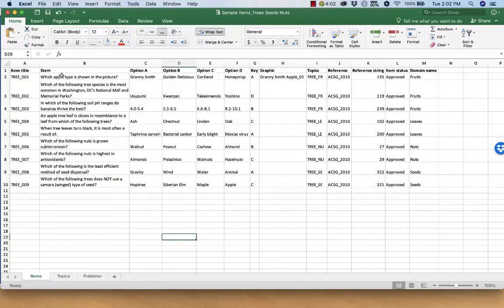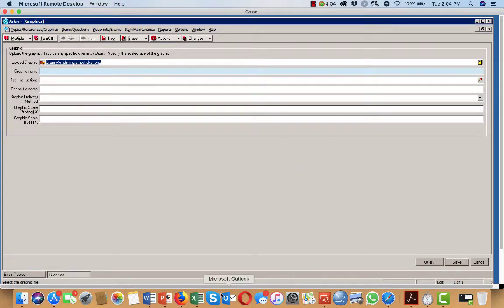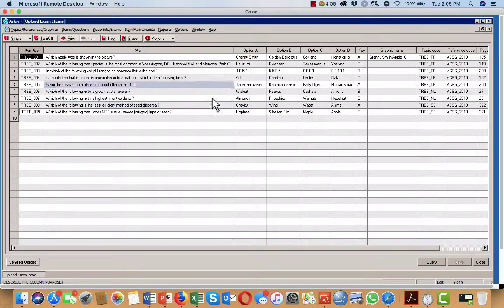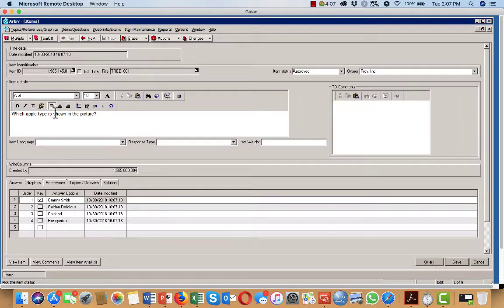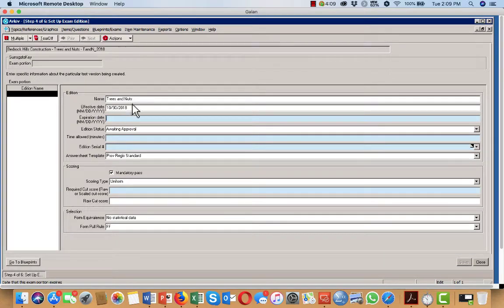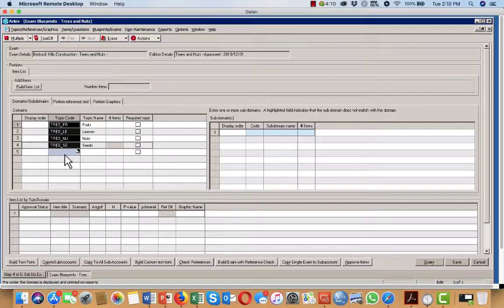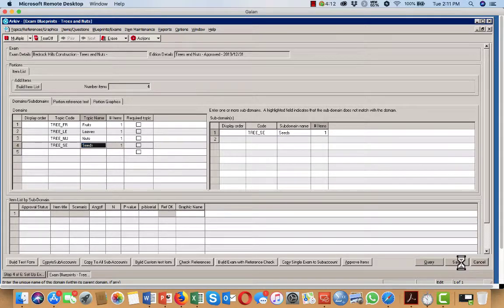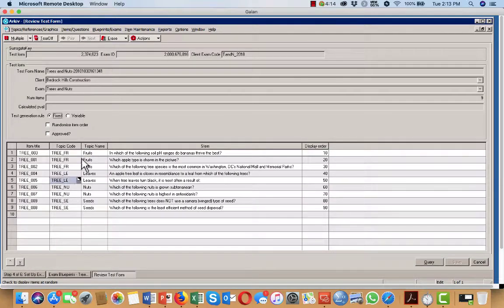Adding Items to Arkiv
This video demonstrates the speed at which test items can be added to Prov's Arkiv system by copying and pasting from a spreadsheet.